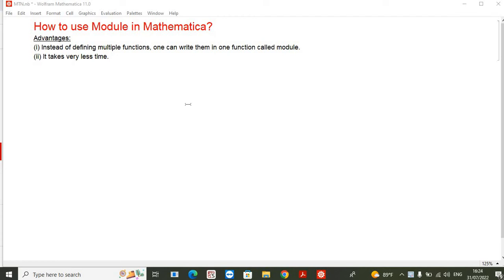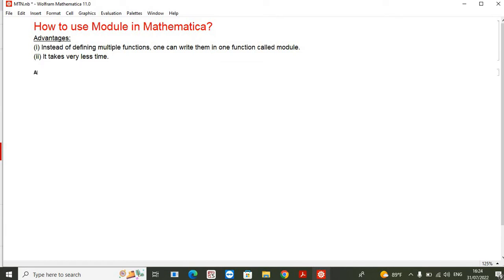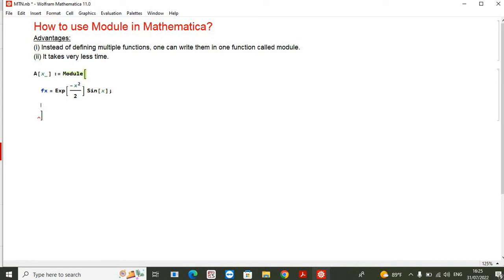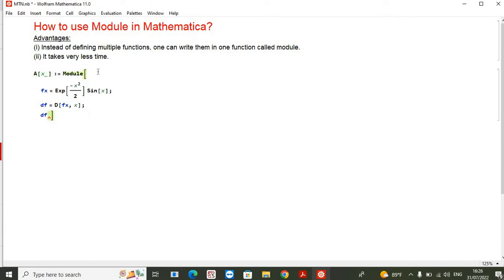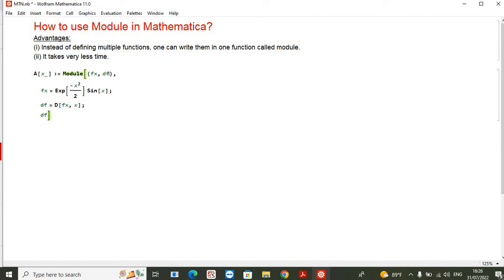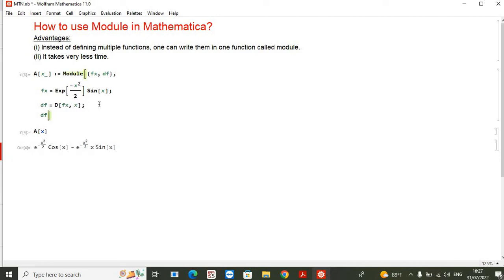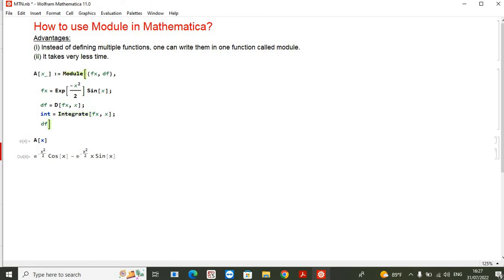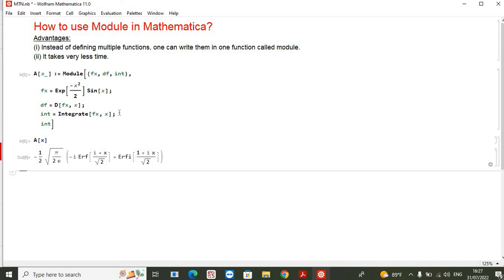How to use Module Command in Mathematica? Tutorial#2, 2022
The module allows you to set up local variables with names that are local to the module. The module creates new symbols to represent each of its local variables every time it is called.